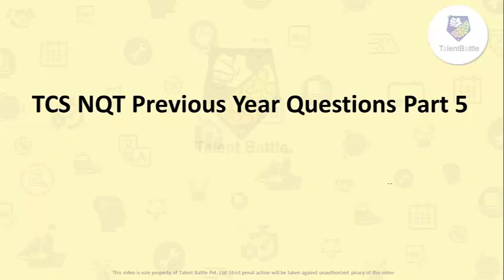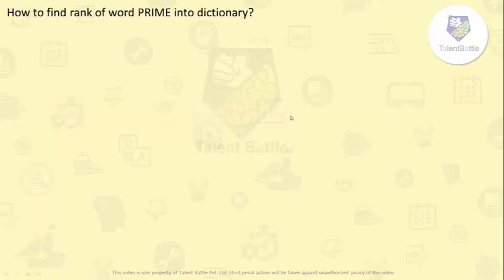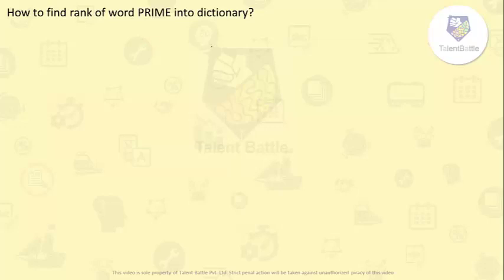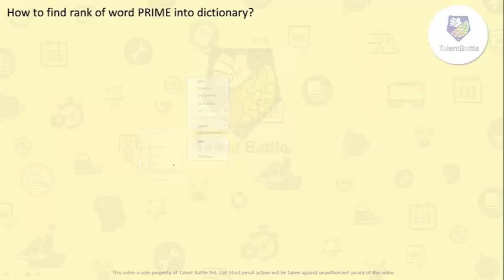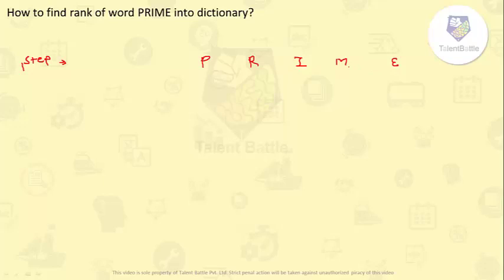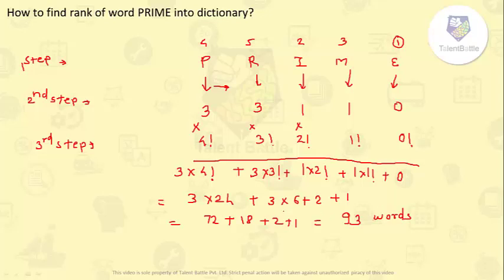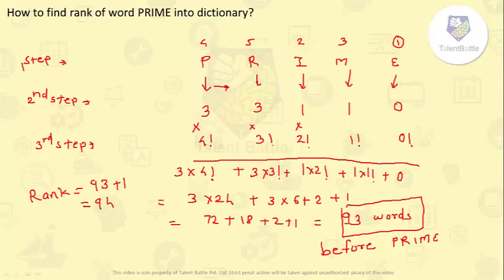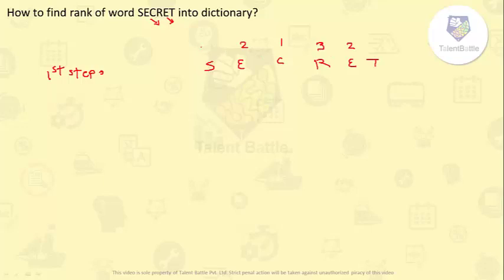Shortcut to calculate Rank of any given word! TCS NQT 2020- Previous Year Repeated Questions!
This is part 5 video where we have covered repeated questions from TCS NQT from previous years. These are sample questions for Ninja as well as Digital.